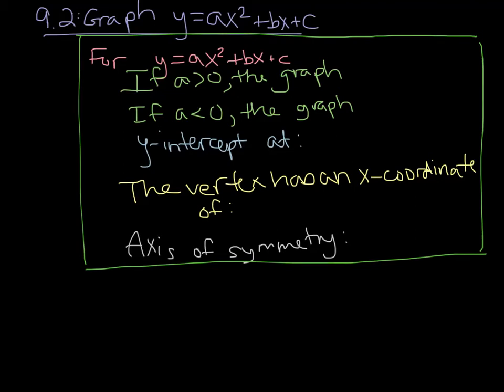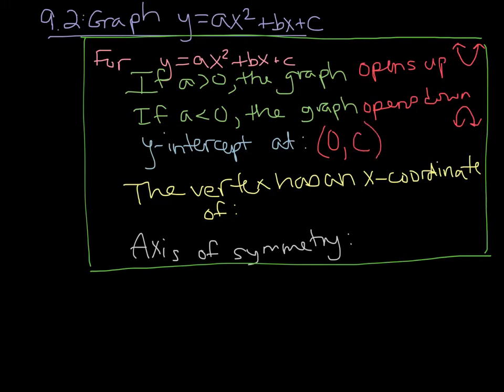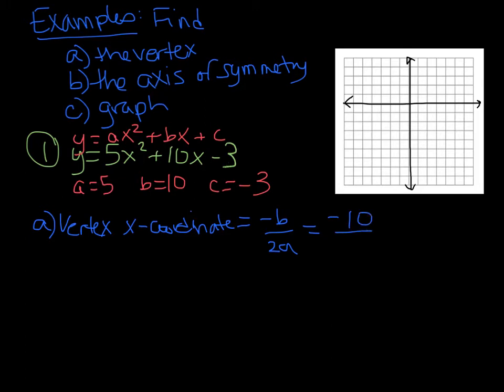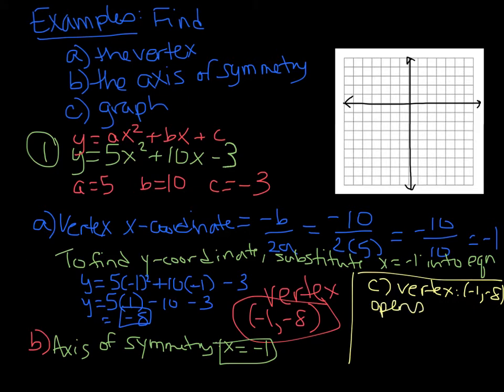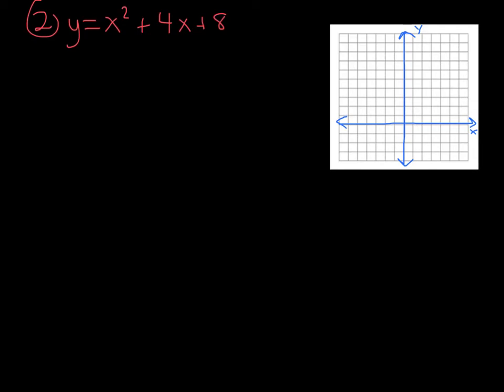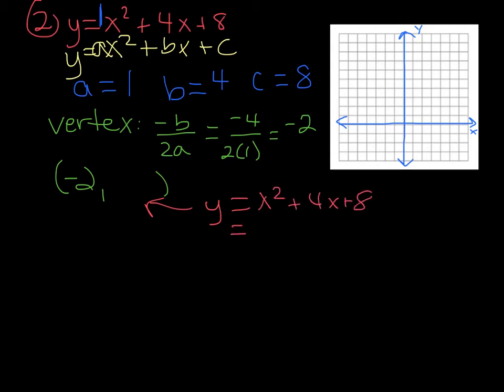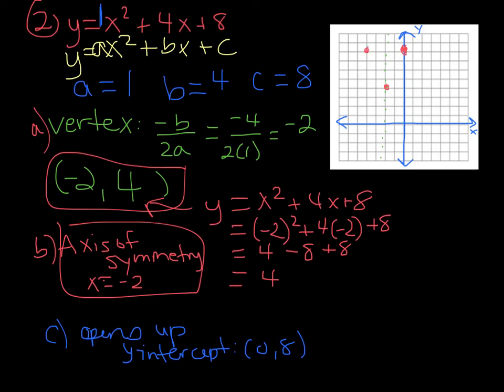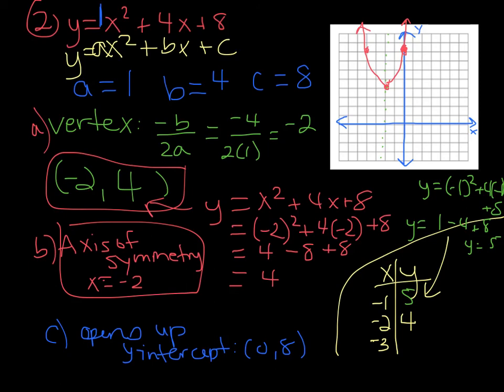4.1 Graphing Quadratic Functions Part 2